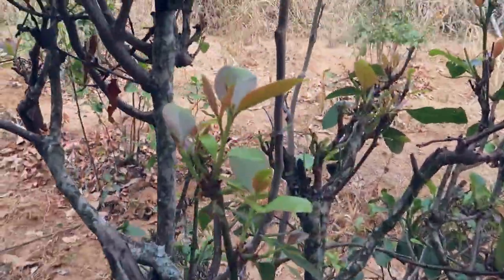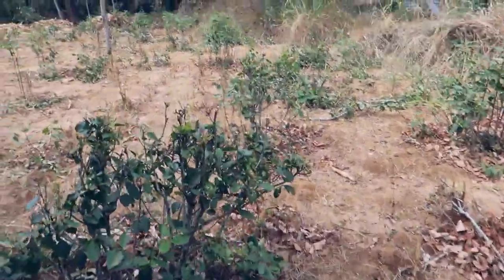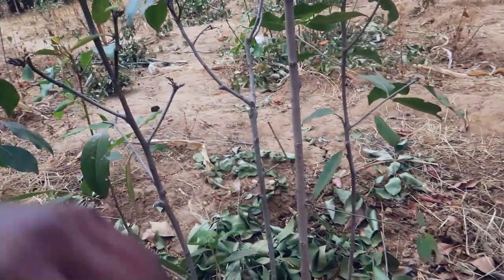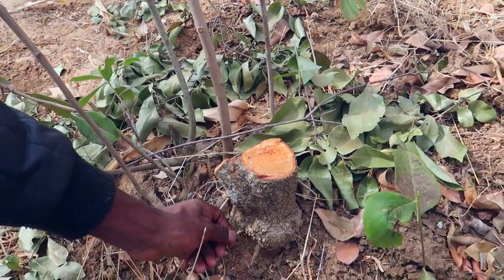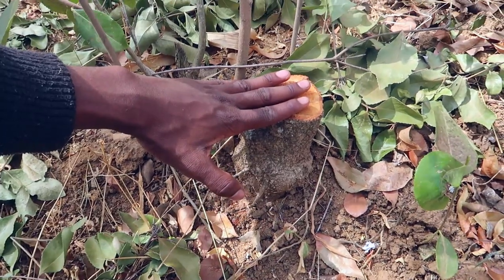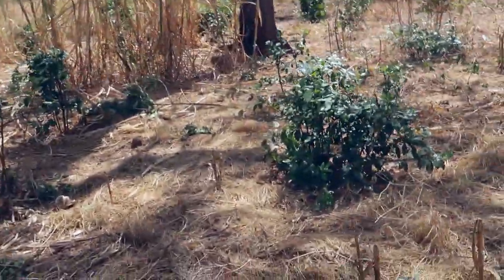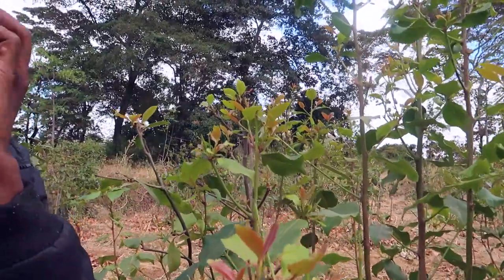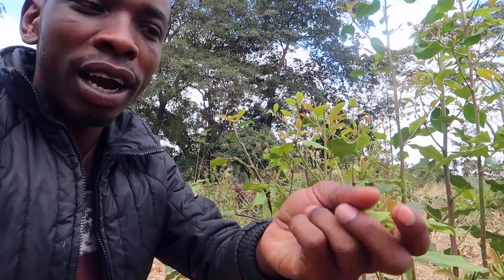MIRAA (KHAT) IN OUR FARM.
So over the weekend i ended up going to Upcountry where we have a plantation of Miraa and thought why not share this with you. Educate you a little about how its harvested and how its sold.